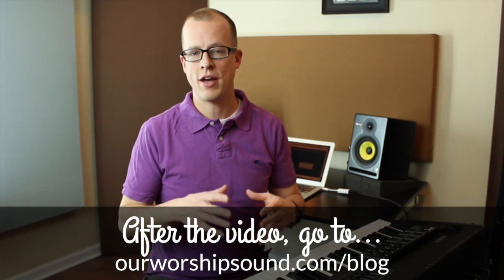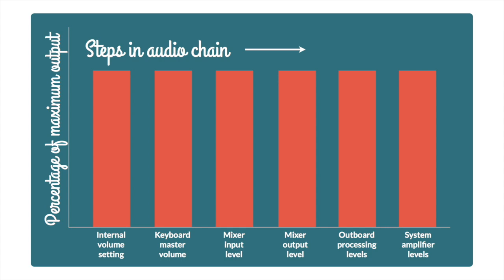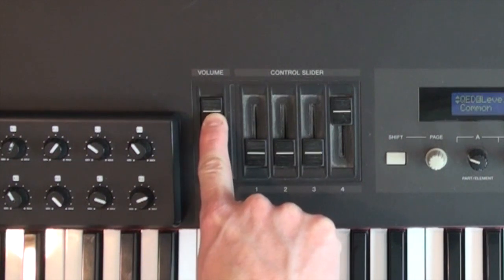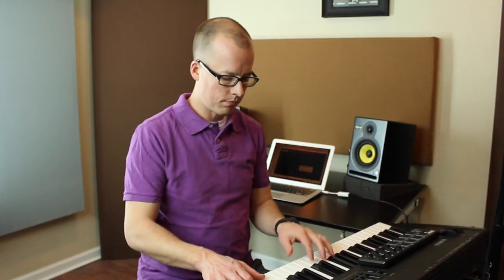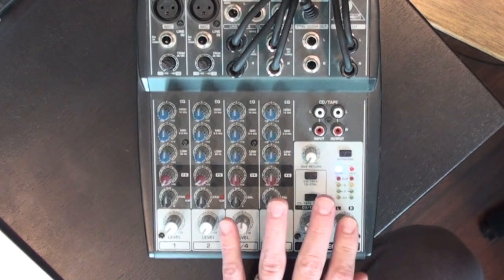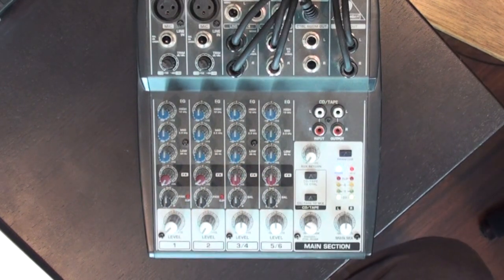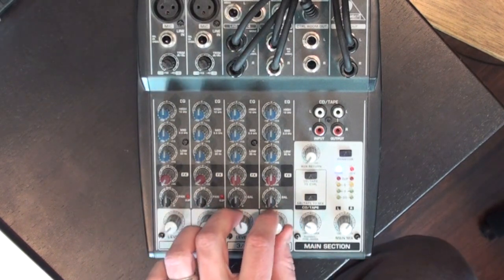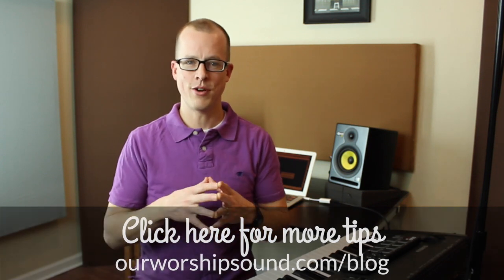Simple tip to increase your keyboard's sound quality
Learn how gain staging is key to eliminating extra noise and distortion from your keyboard. Click the link for more tips on the blog.